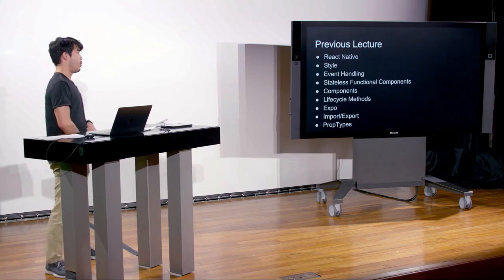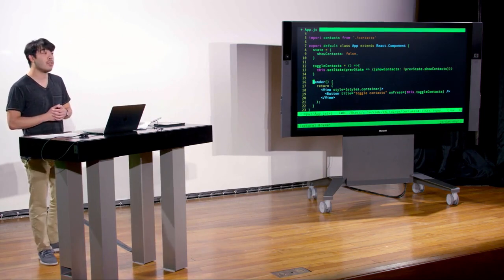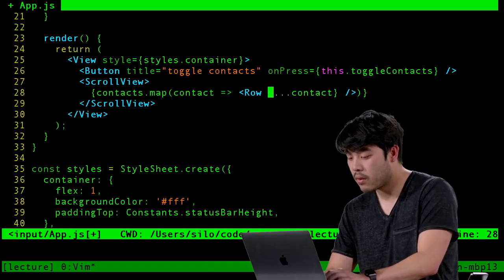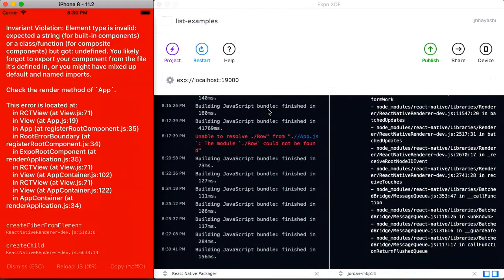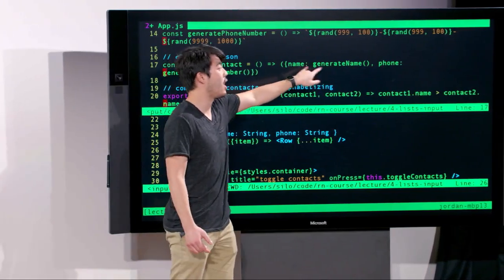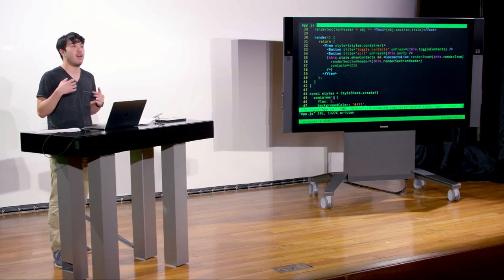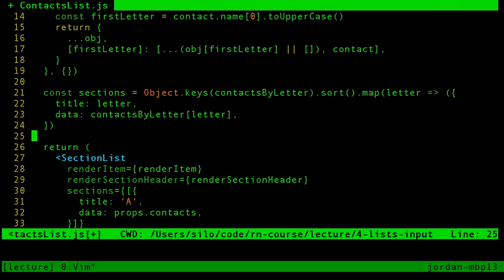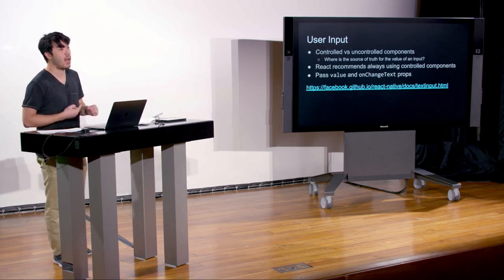HarvardXCS50M V000200 DTH